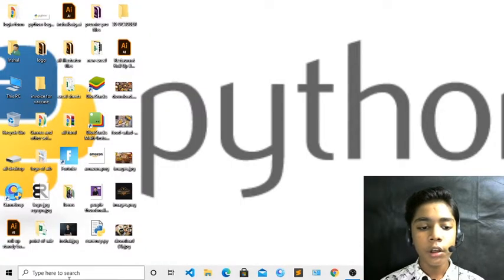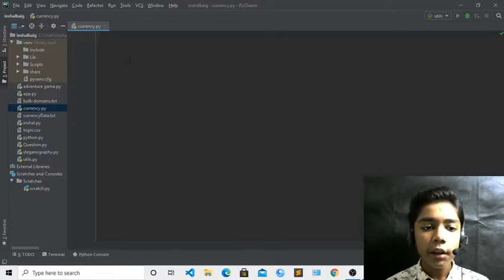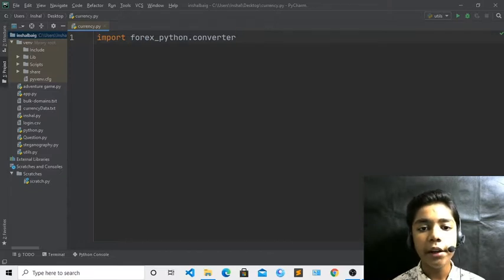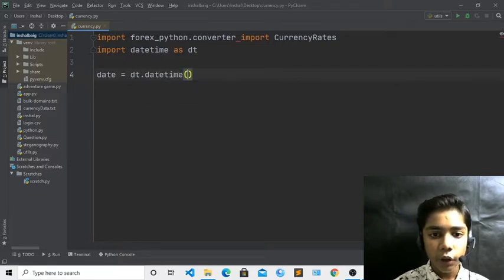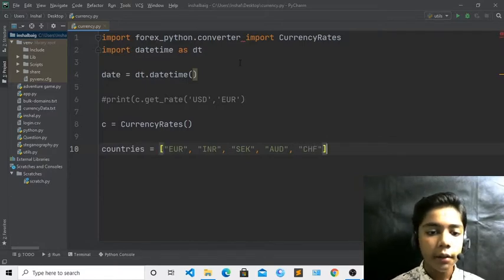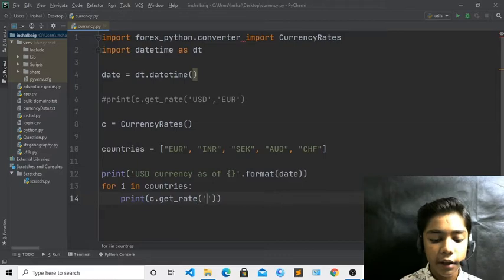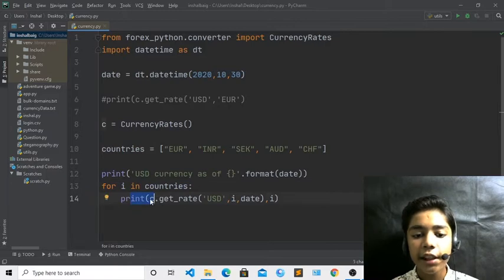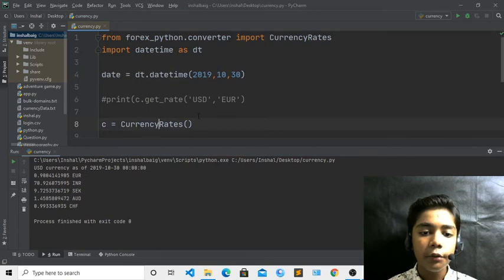Currency converter in python for beginners 2021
This video is about Currency converter in python for beginners 2021